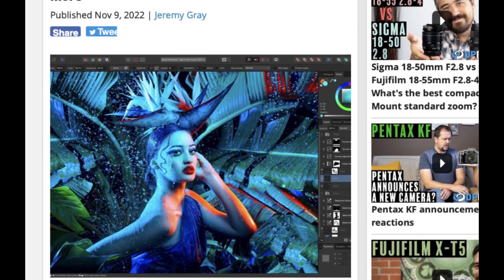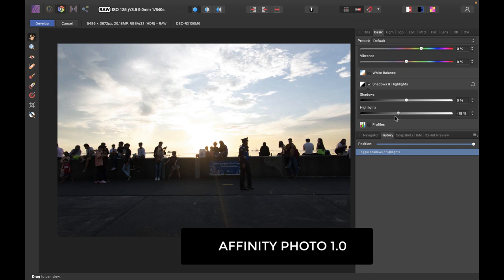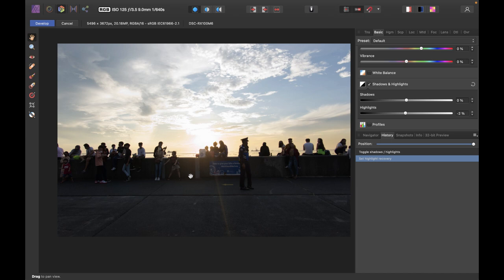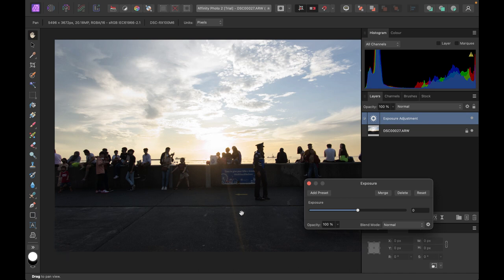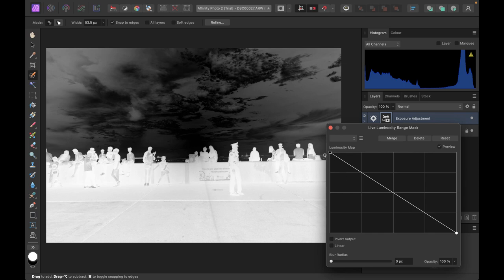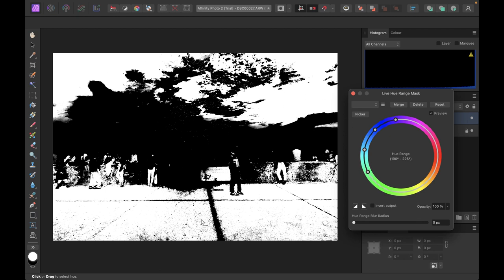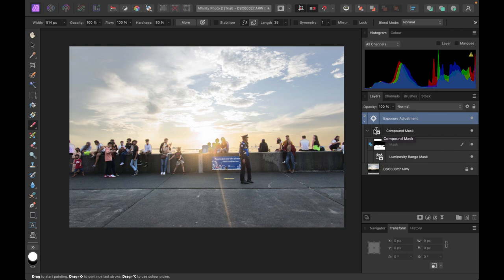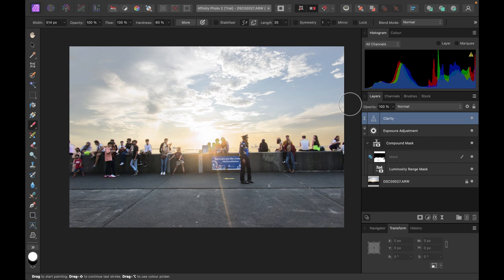AFINITY PHOTO 2: SHOULD YOU UPGRADE FOR RAW EDITING? TOP NEW FEATURES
Affinity Photo 2 has been launched and in this video we count down the top 4 new features  for RAW editing and give a verdict on whether you should spend the 40 dollars on the upgrade.